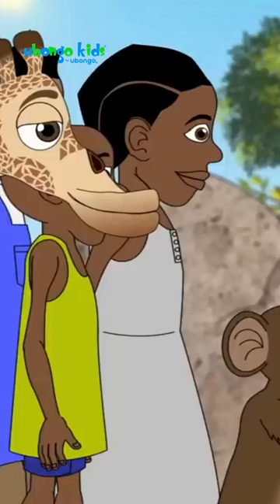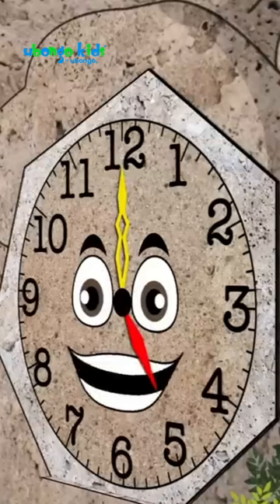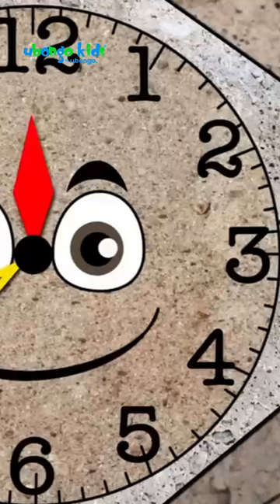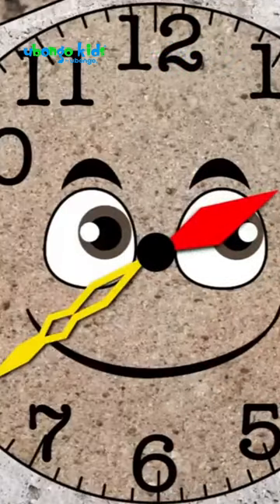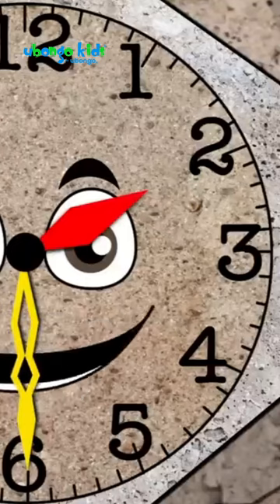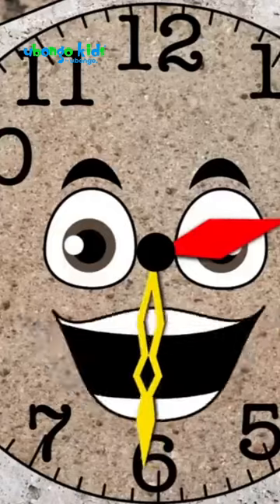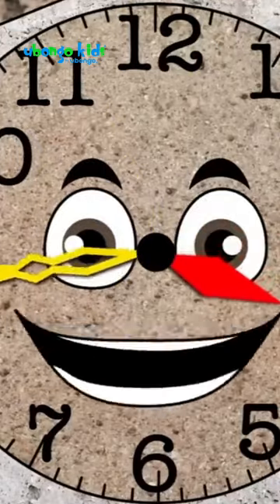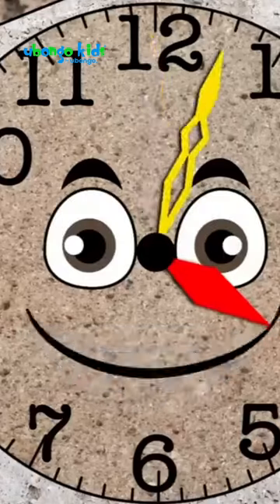Telling the time | Reading a clock face | Ubongo Kids